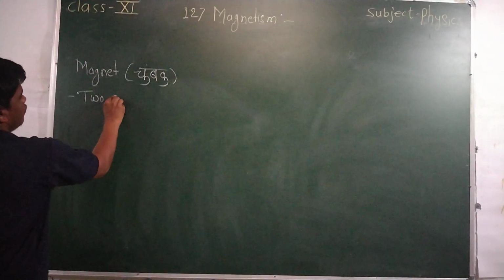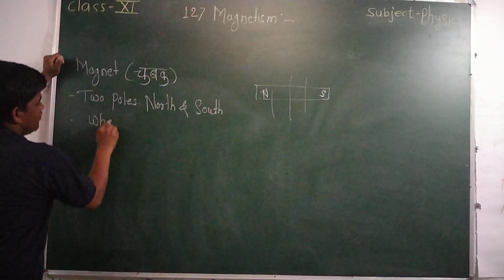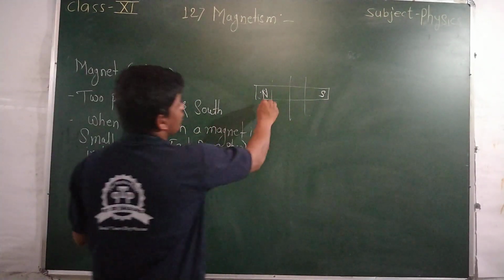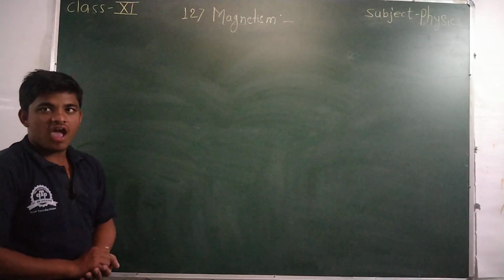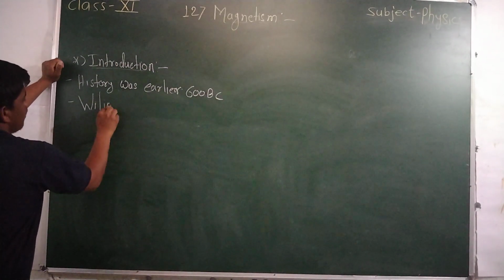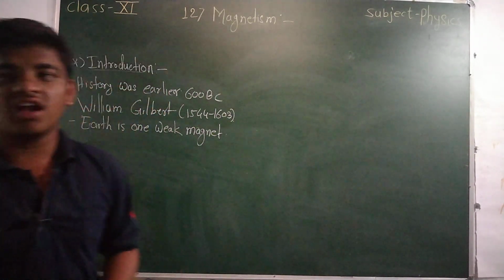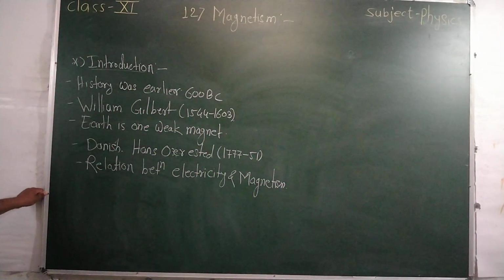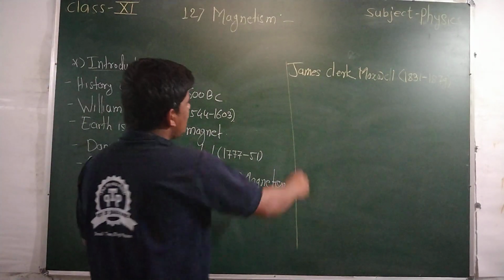Magnetism | Magnets | Charactorstics of Magnet | Introduction of Magnetism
in the above lecture we discussed about the magnetism and magnet
the magnet have two  pole one is north and another is south pole.
the like pole are repels and unlike poles are attract to each other as like electric charges.
the history of magnetism are study in lectures
the history of magnetism will started at 600BC.
thank you must watch all videos